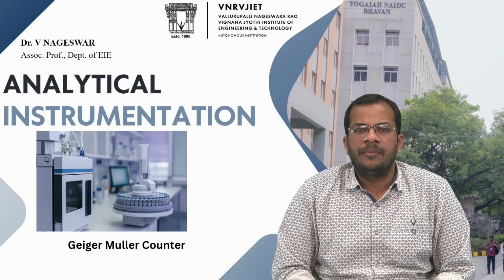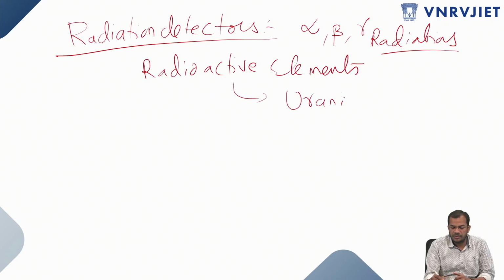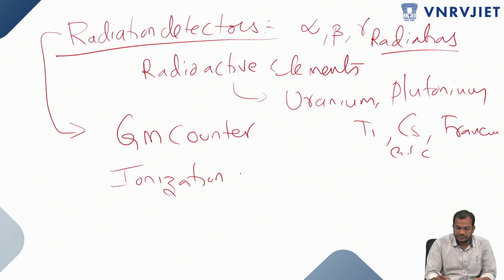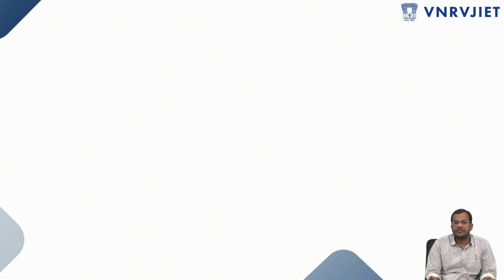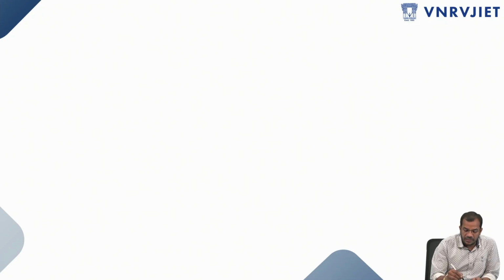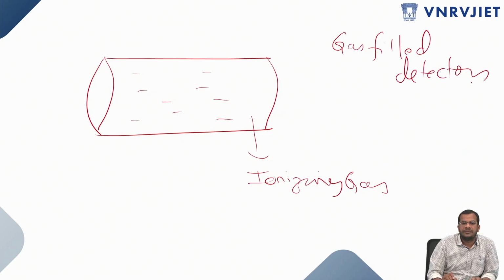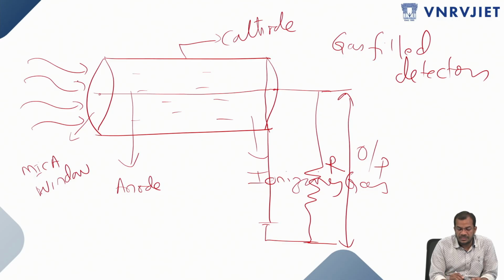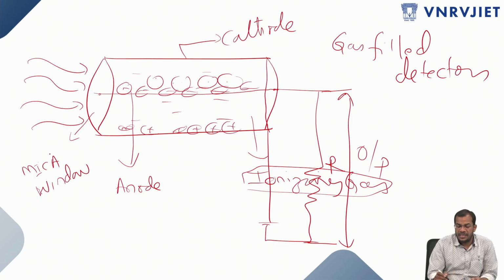Geiger Muller Counter by Dr. V Nageshwar